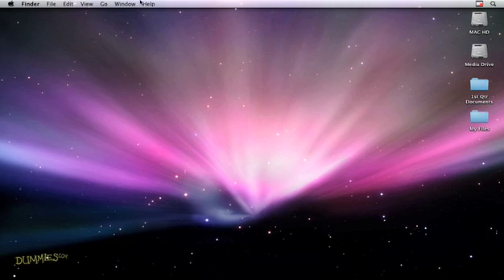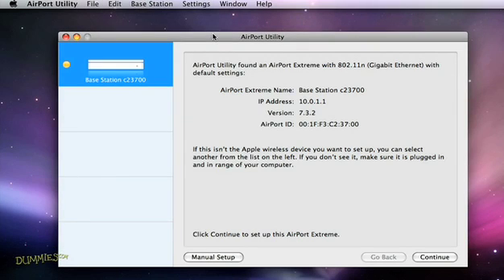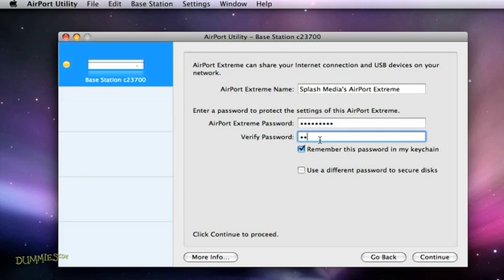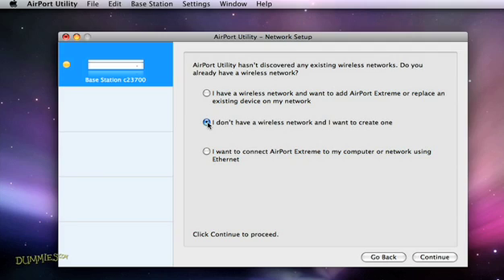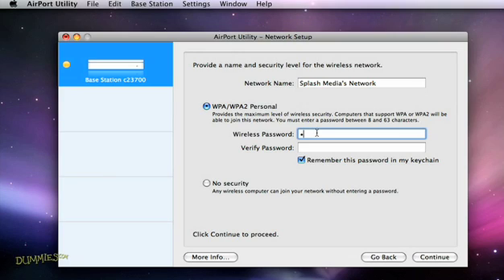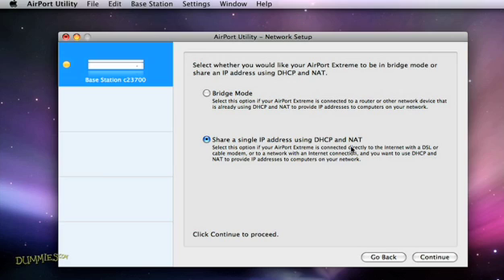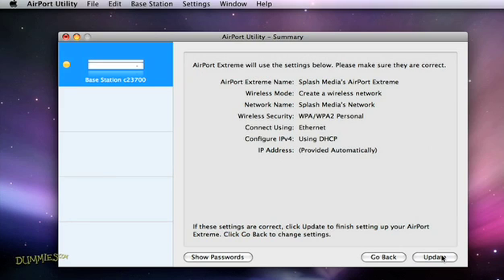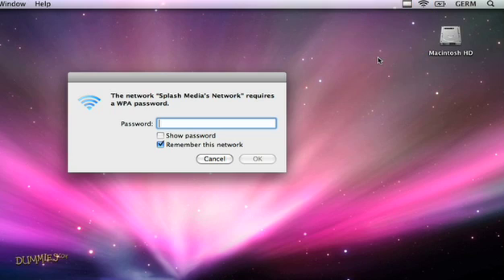How to Set Up a WiFi Network on a Mac For Dummies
Connect your Mac to a WiFi wireless network using AirPort. The video shows how to connect cables to base stations and back again. The Mac AirPort set up is explained in these step-by-step instructions.